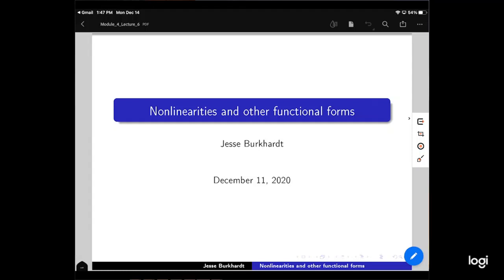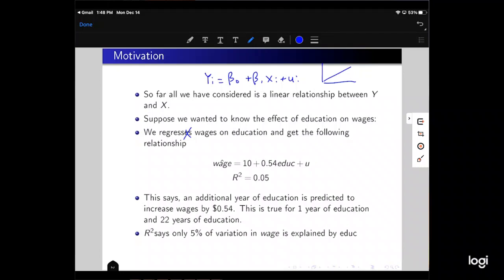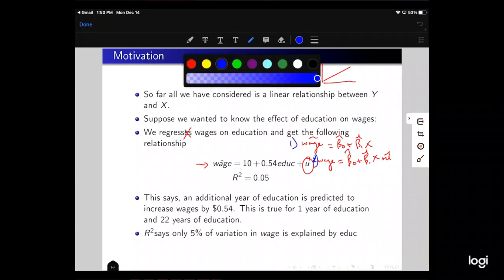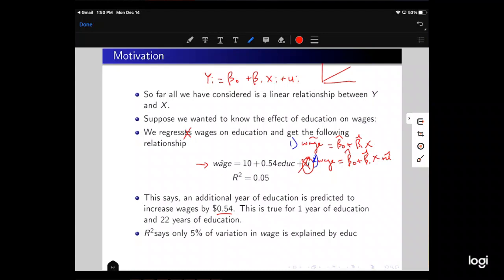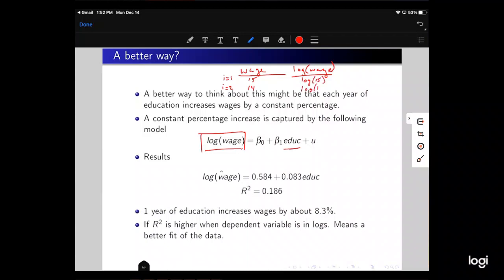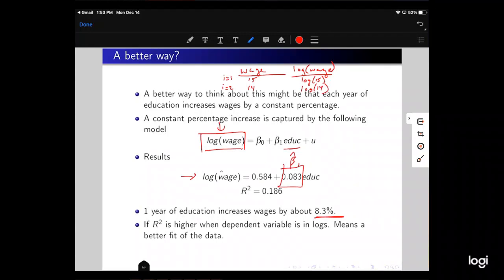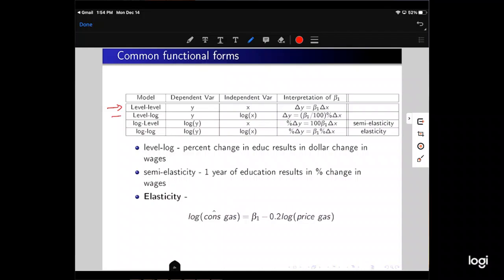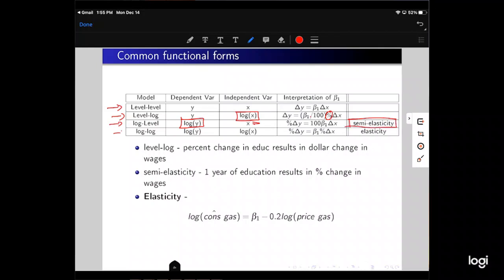Module 4 Lecture 6